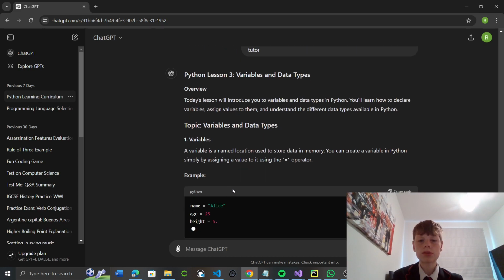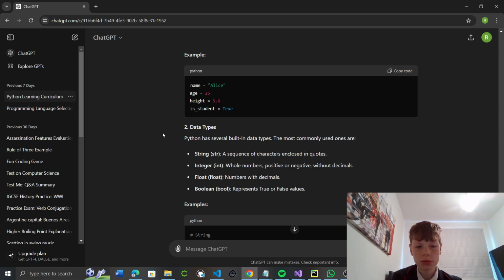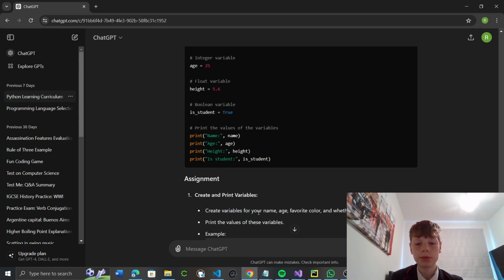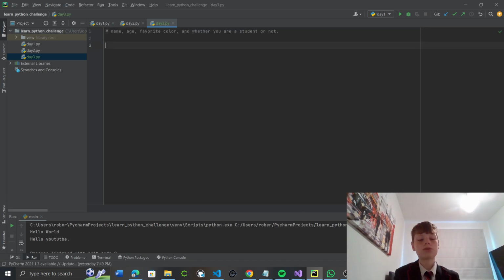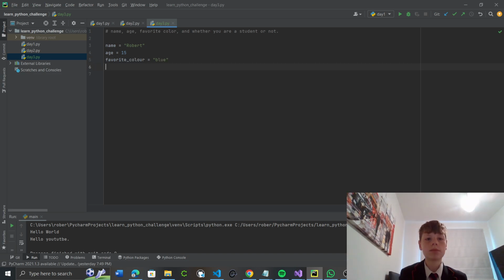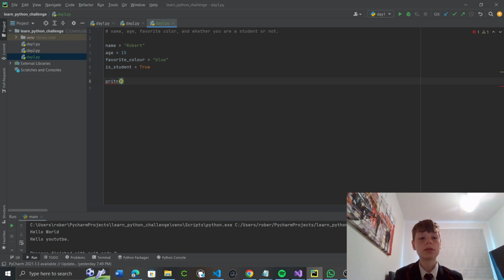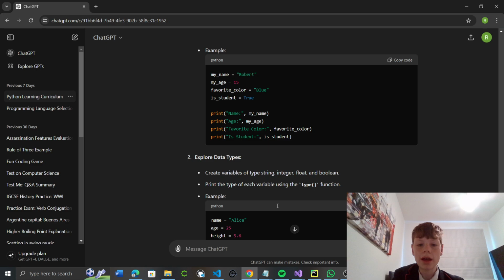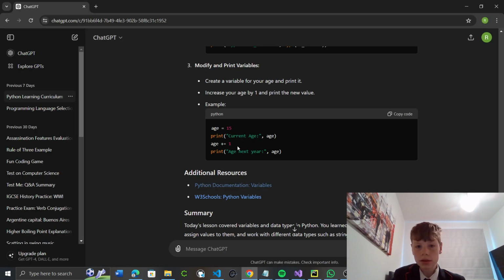day 3 of learning python from chatgpt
learned about data types and assignment